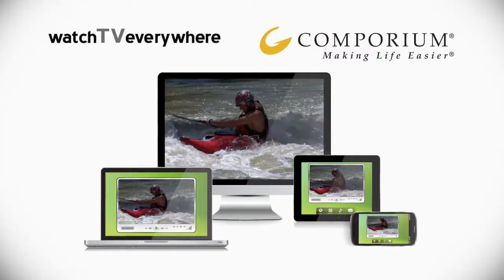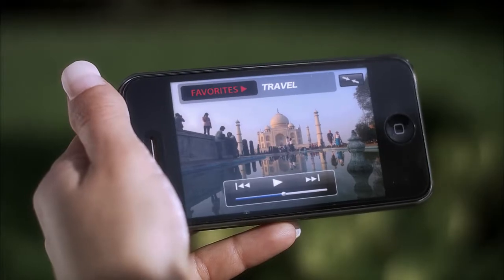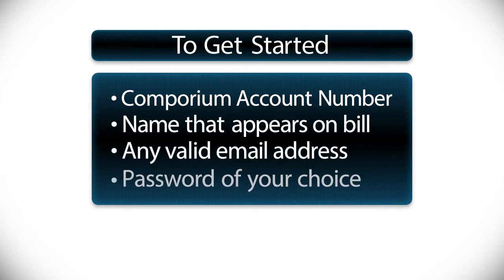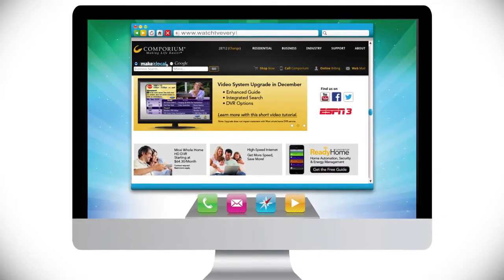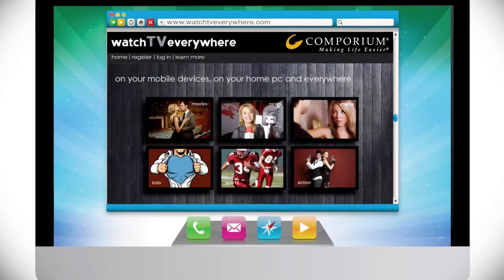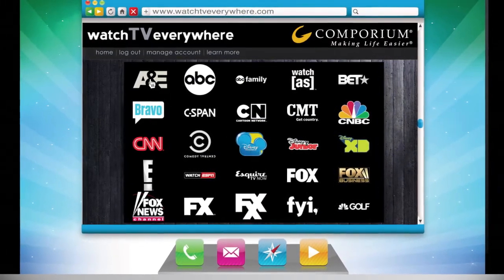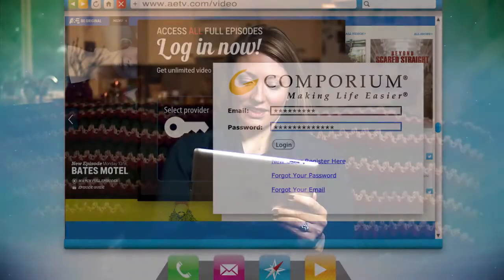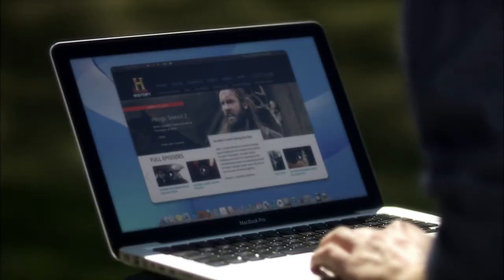Watch TV Everywhere Tutorial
Watch TV Everywhere is the TV you want when and where you want it. Learn how easy it is to watch on your computer, tablet, smart phone or other internet connected devices.